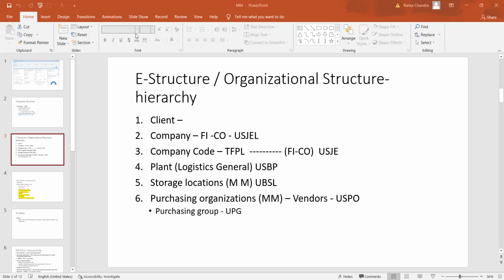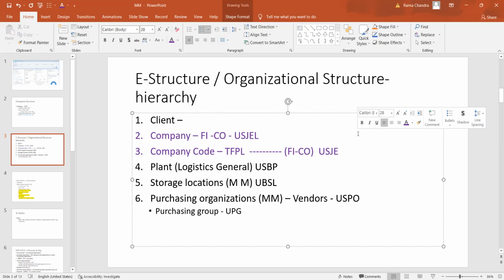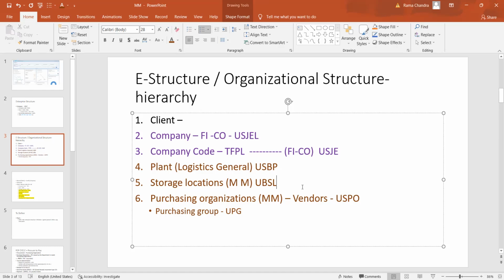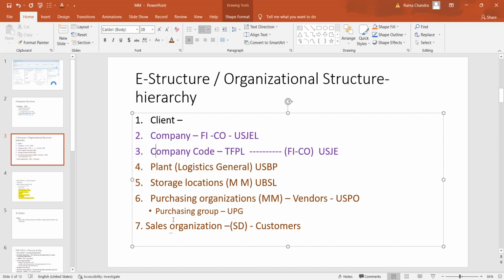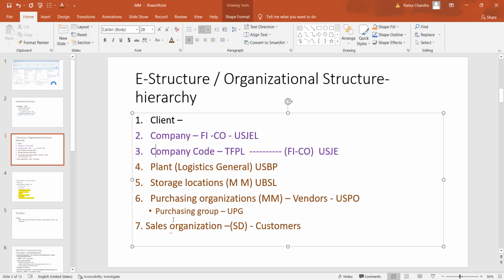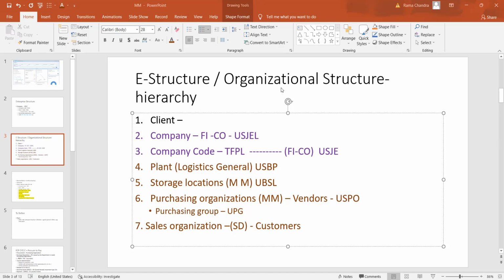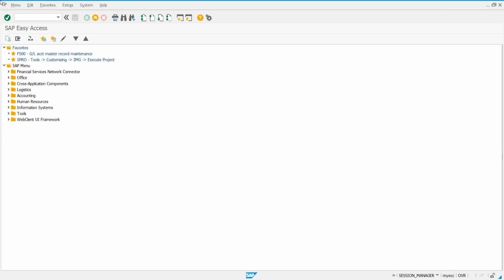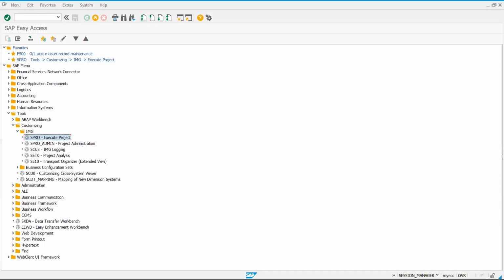SAP Video 3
Today News. Updated accuracy. Trending video. Trending music.